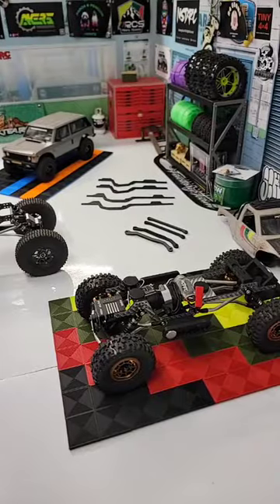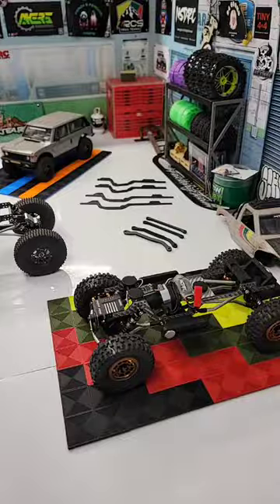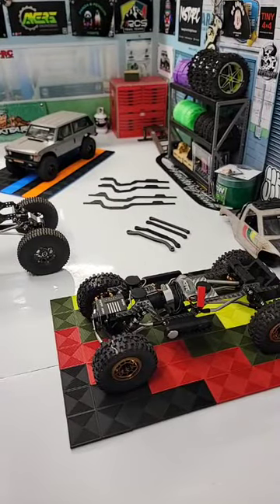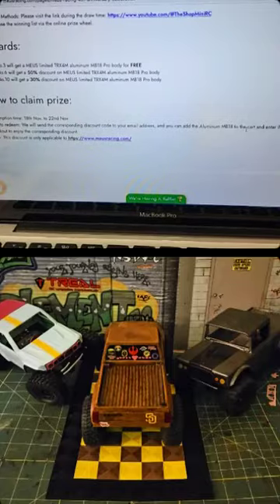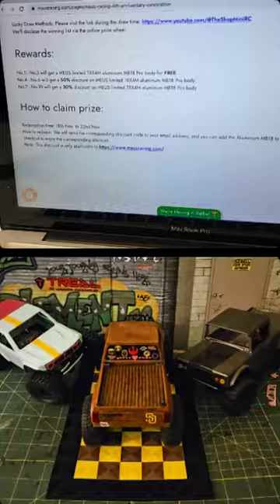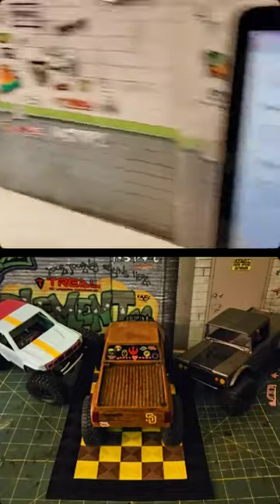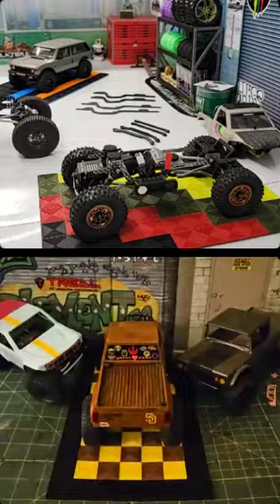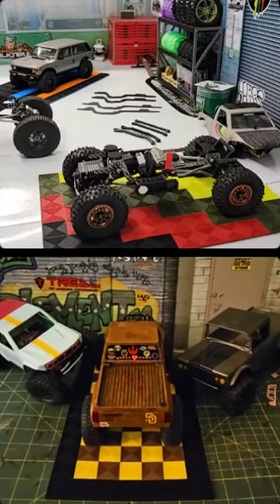Micro Mondays 11/11/24 | Meus Racing 1/18 IFS! Redcat MT18, MilkTeaRC special guest Part 1/3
$20 off first time order!

best tire inserts, bodies and more CODE "Flub10RCS" at checkout to save

Welcome back to another episode of Micro Mondays with @rcsteve710 & @durtmcgurt_rc ! Your place to be for all the latest scoop about the Micro RC world and community every week.

@southride_rc RC Swapmeet was a success for the RC Community. Tons of fun and deals to be had. We recap last weekend.

@meusracing is going full race mode for 1/18 with the new IFS system for TRX4M and the new MB18 Aluminum Pro chassis. You could win a MB18 Aluminum Pro online! Listen how to enter.

@RedcatracingAZ announces and releases new MT18 new monster truck for the 1/18 scale platform. New features to be seen!

@littleguyracingparts has a meet an greet this weekend here in Simi Valley CA. Watch more where to head for your chance to drive with the RC community and see some upcoming new products in person!

Thanks to @MilkTeaRC for stopping by micro Mondays tonight to share his latest rigs and reveal new showroom display mats you can add to your scale garage.

November is RC Month with tons of events happening down in Socal and East Coast. Tune in to find out where to go!

+ Much more

Thanks to everyone tuning in and enjoying the show. We will be back next Monday! Until then, get your micro on!